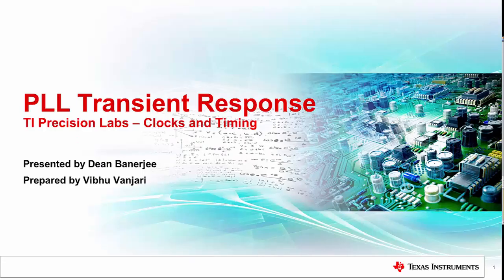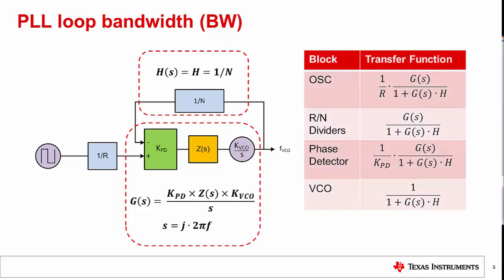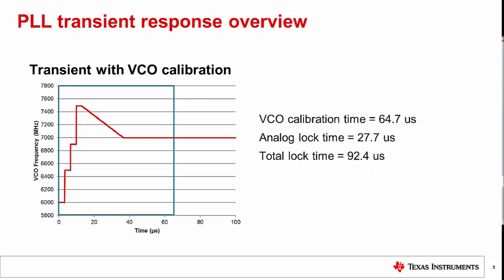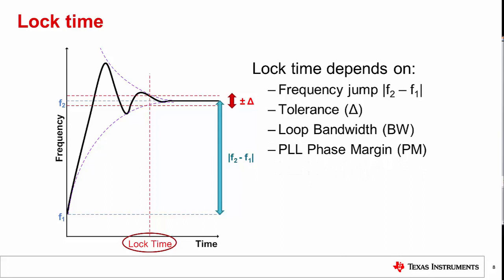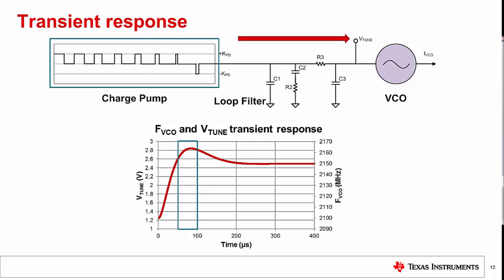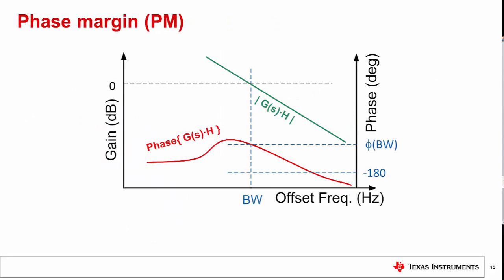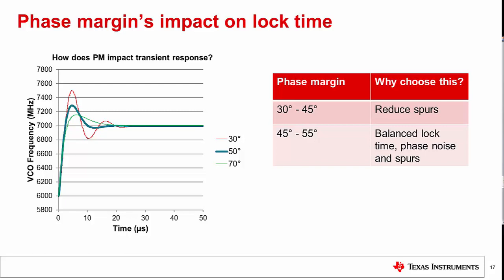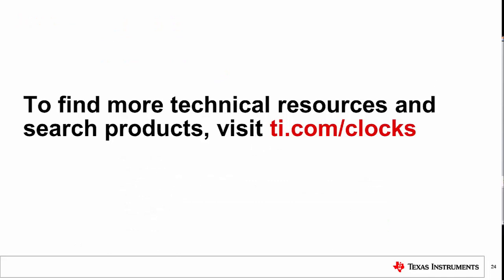Phase lock loop (PLL) transient response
This video goes over PLL basics, then discusses VCO calibration, analog lock time and the PLLatinum Sim tool.